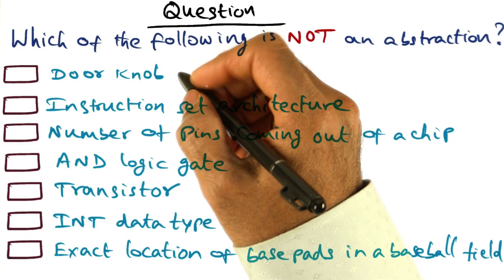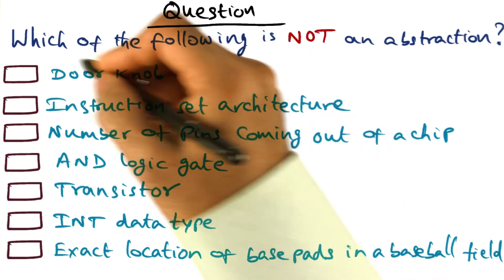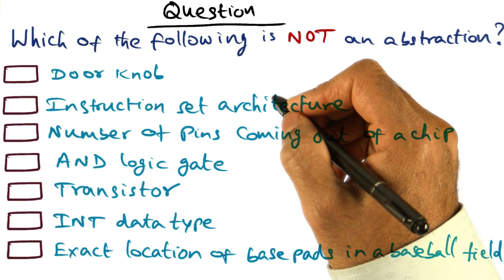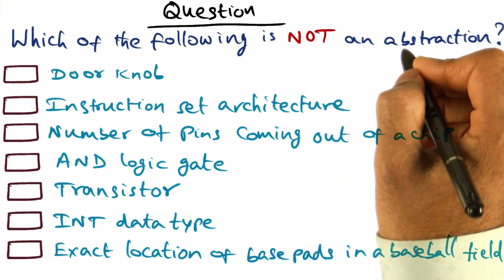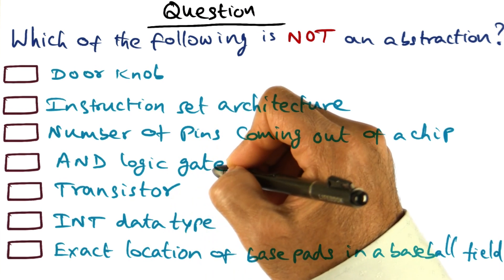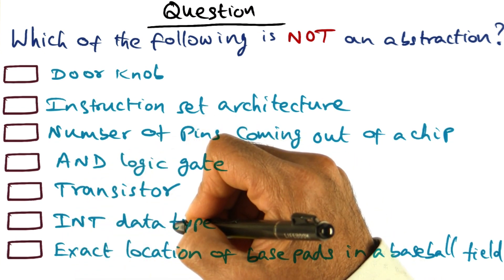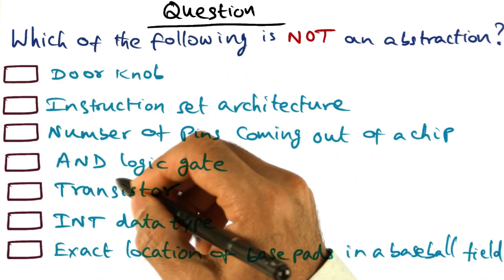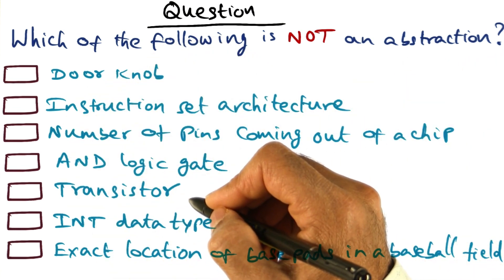Which is Not an Abstraction Quiz - Georgia Tech - Advanced Operating Systems